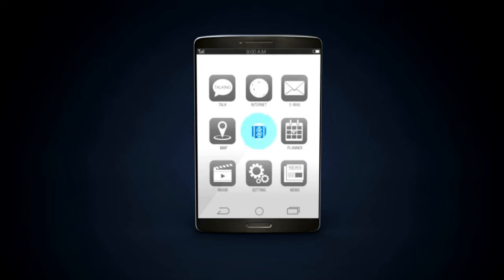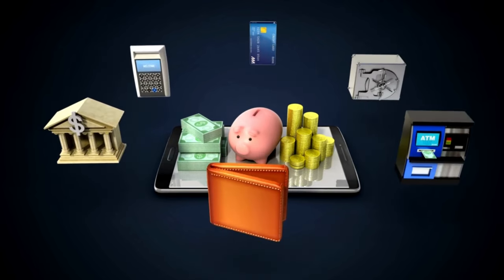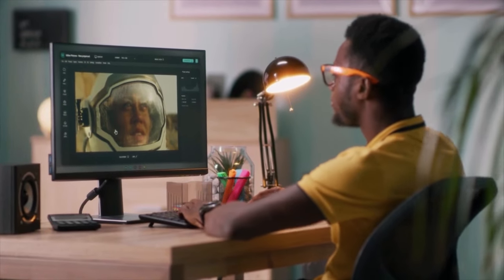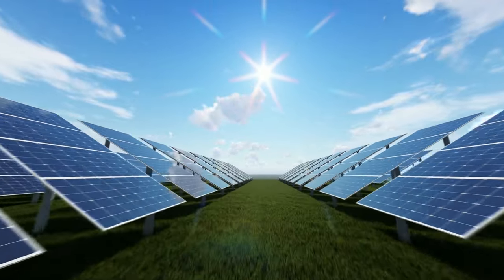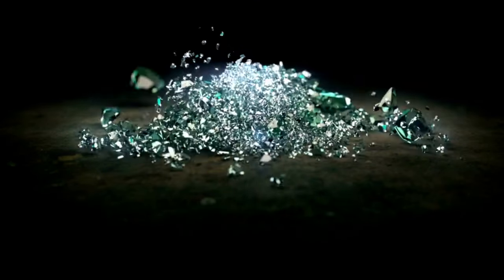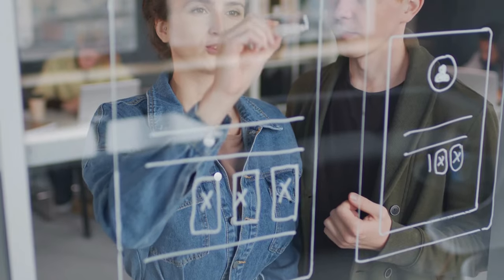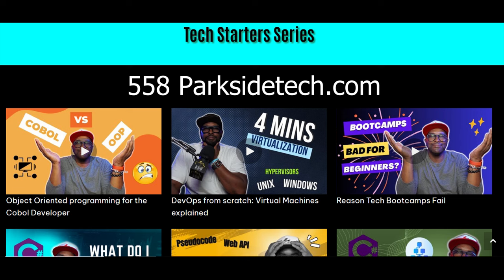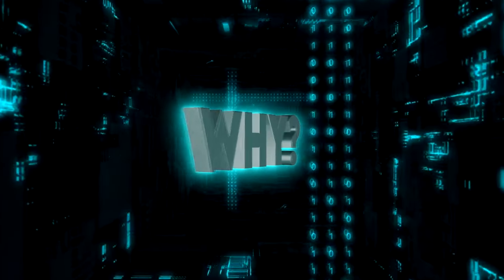Wanna keep your job? Re-up in tech